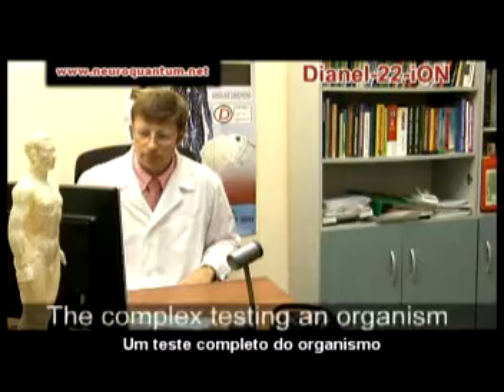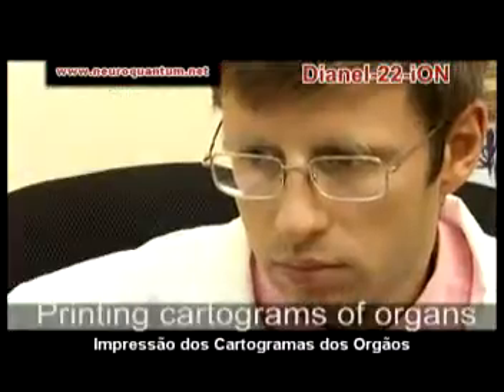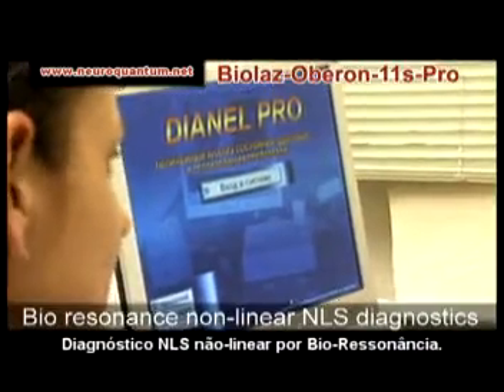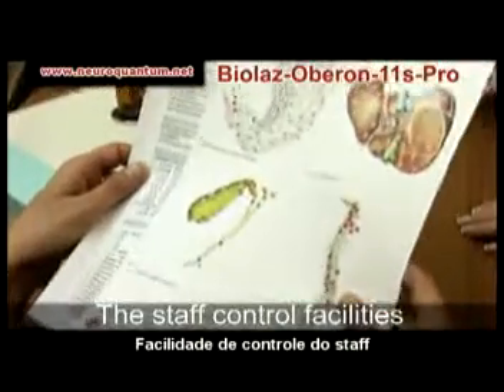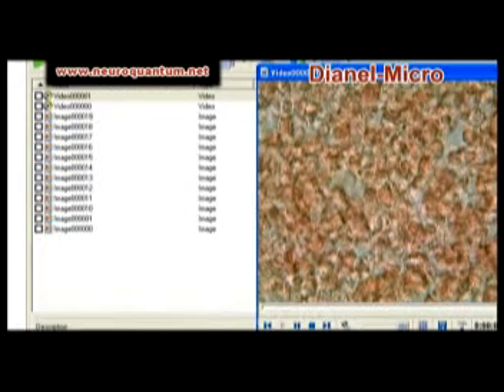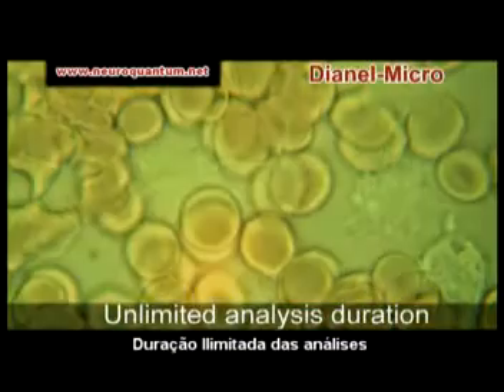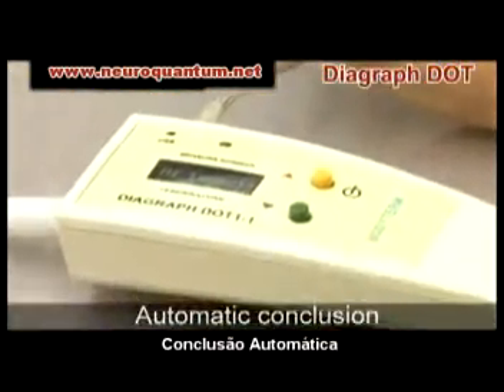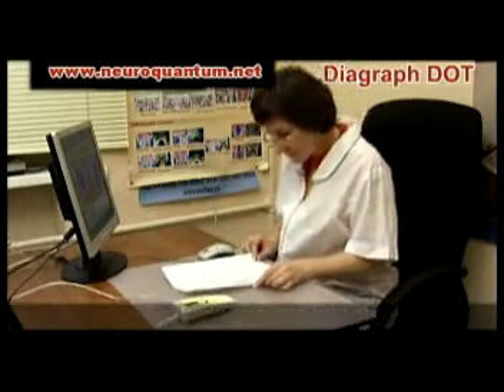TecnologiasDianel.mpg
BIOLASER - MAMOGRAFIA DIGITAL - MICROSCOPIO